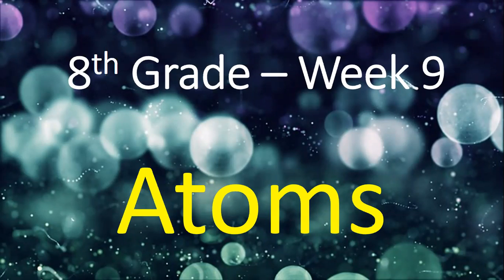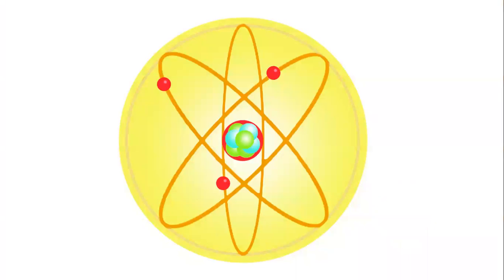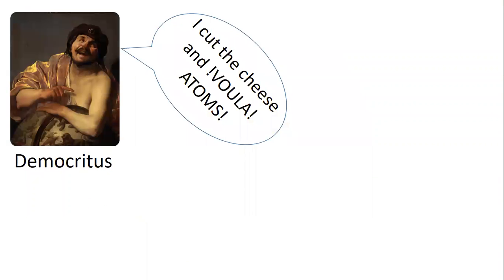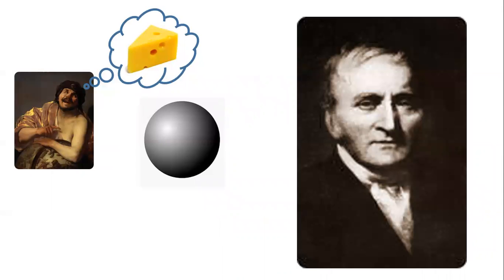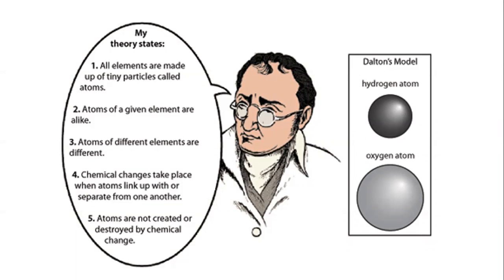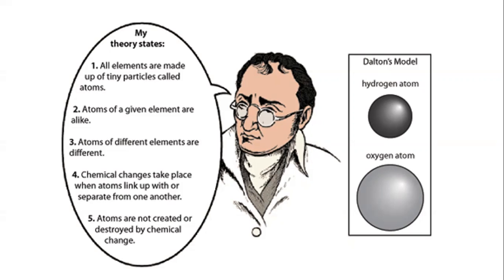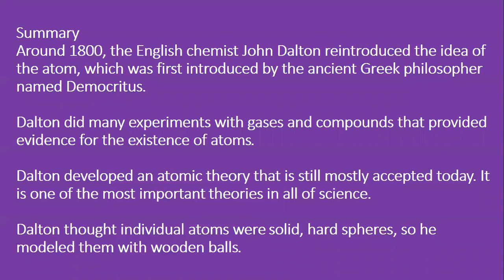8th Grade Week 9e Dalton's Atomic Theory